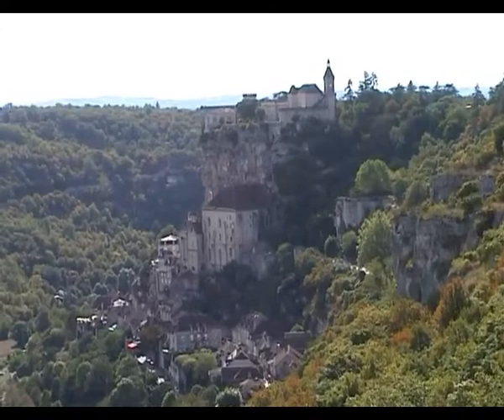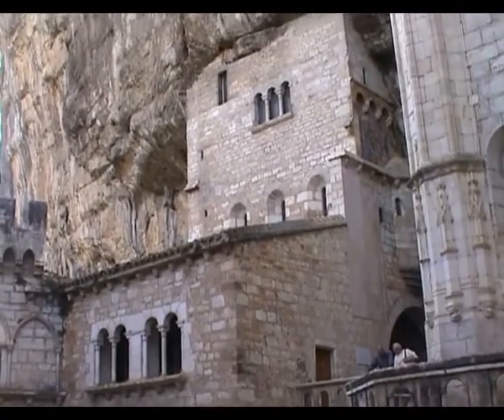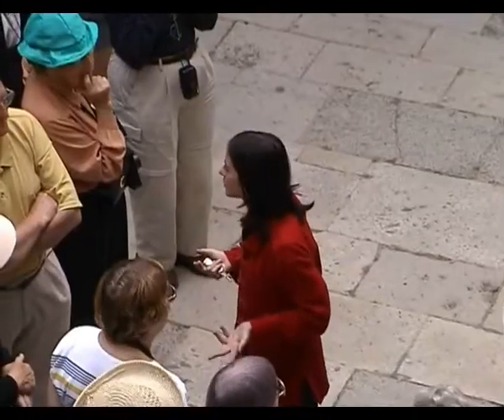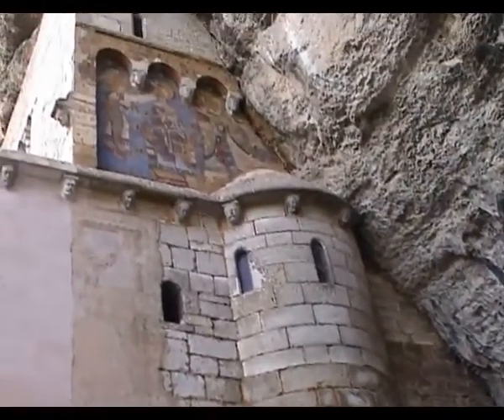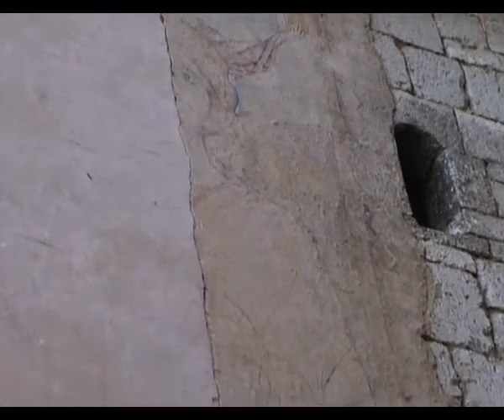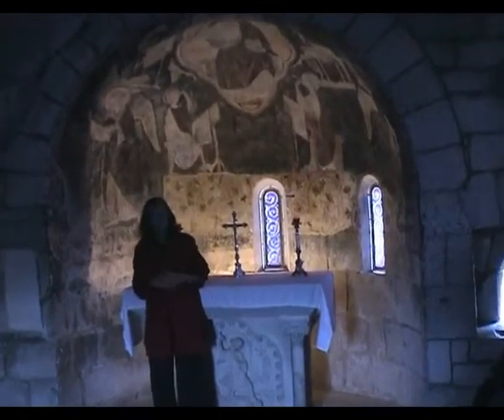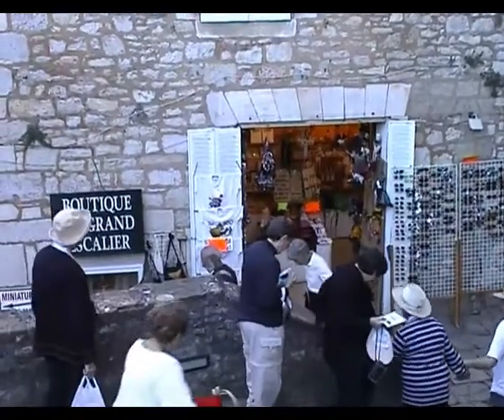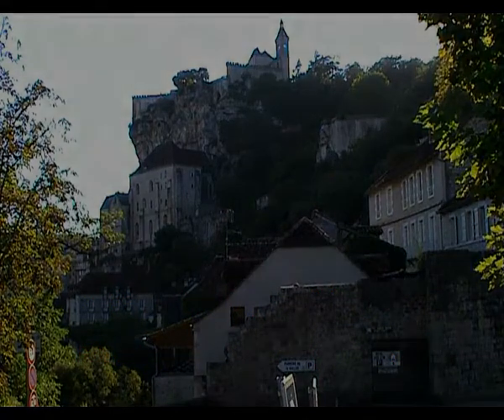Rocamadour - spectacular pilgrimage site.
Amazing Rocomadour was a spectacular highlight when Roaming Rural France in 2000.  A vital rest stop during the 12th to14th century for pilgrams enroute to distant Santiago de Compostela in western Spain, this deeply religious city houses the far-famed Chapelle Notre Dame with it's 12th. century Black Madonna said to have miraculous powers. Nowadays, the camcorder toting tourist passes through and then moves on with superb video of this remarkable religious site precariously attached to the steep cliff side above the Alzou River.  Great viewing!